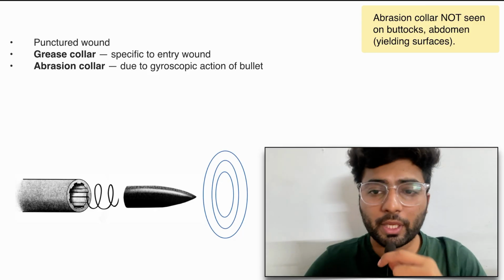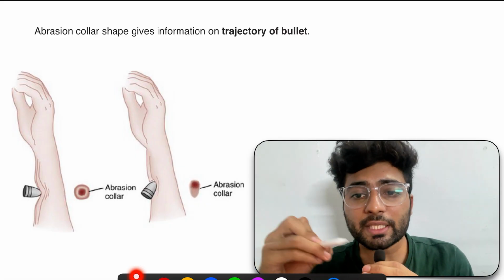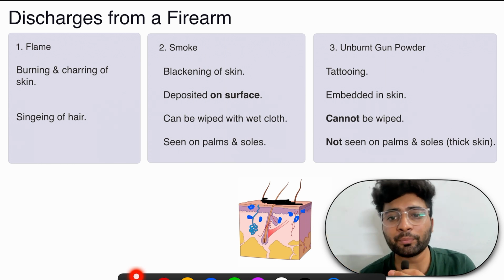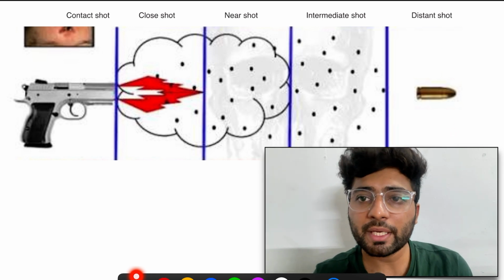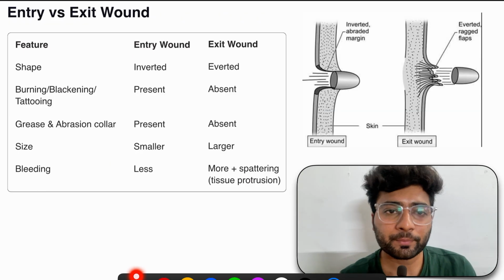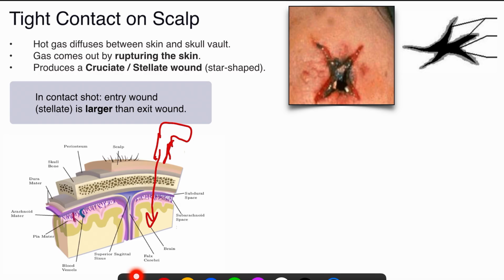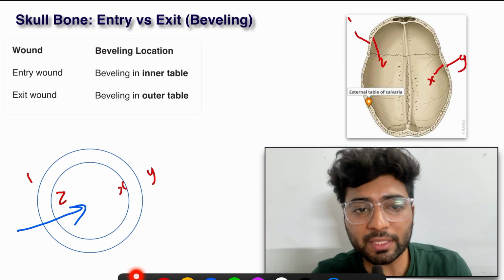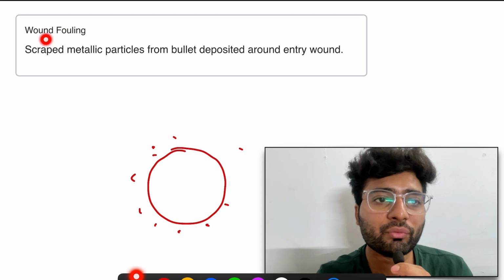Intermediate ballistics | Traumatology | FM NEET PG